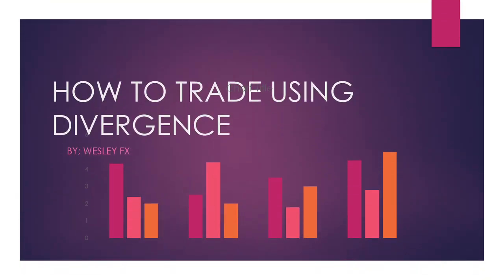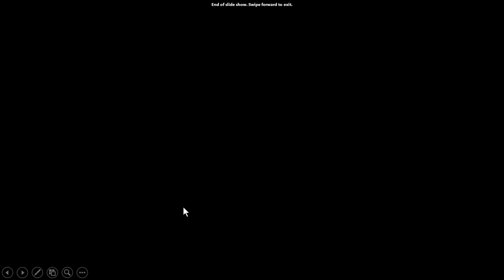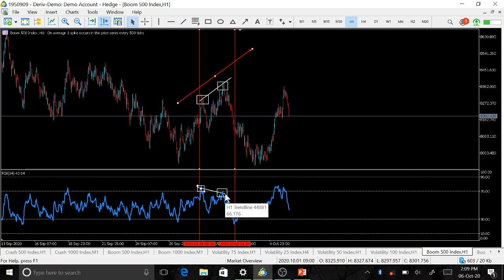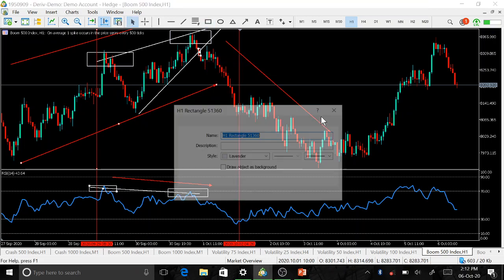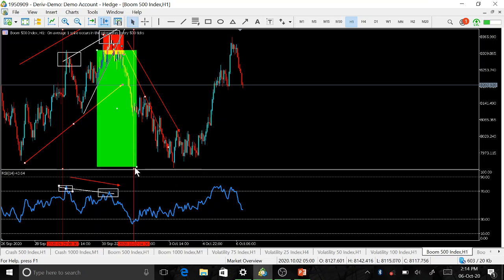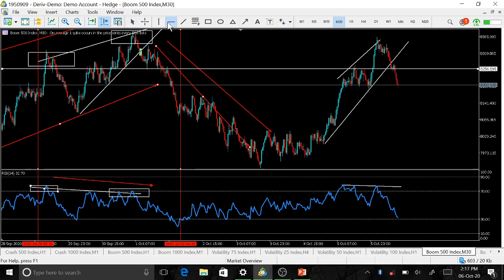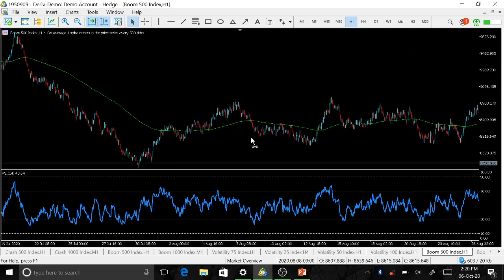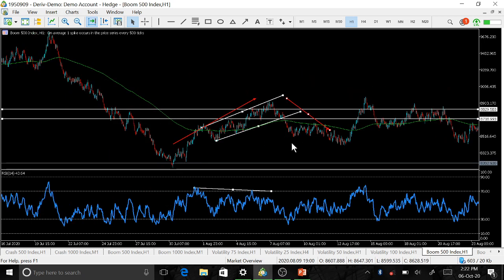TRADING BOOM AND CRASH (Using the divergence strategy)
also join my telegram channel for signals